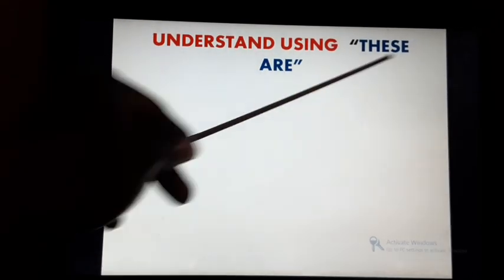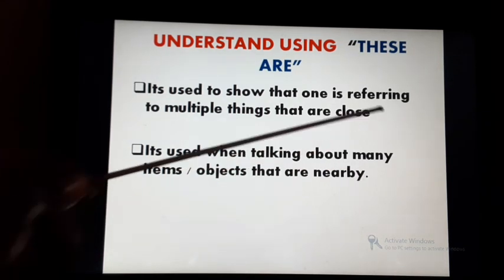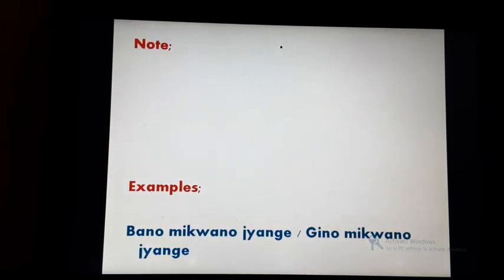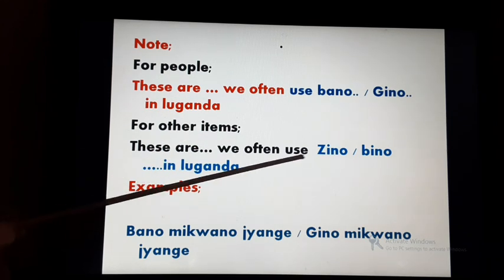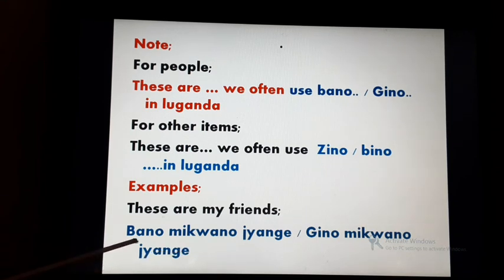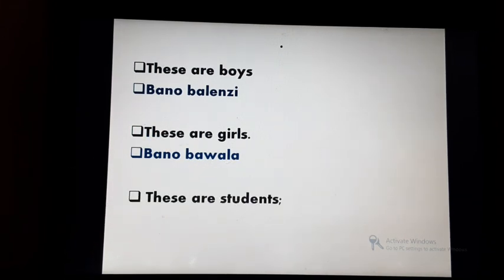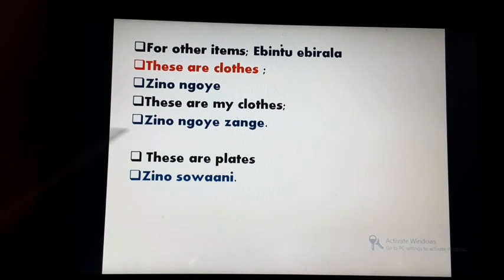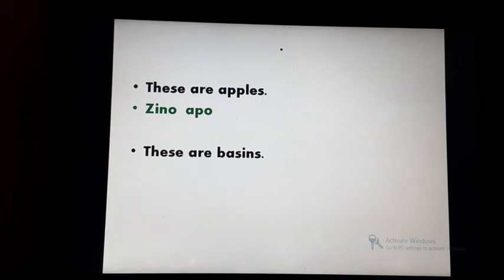Understand using there are.🙆☺❕english learnluganda ☀️❕zino.bano.☝️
using💑💑☺there are. .
luganda❕☝️zino bano